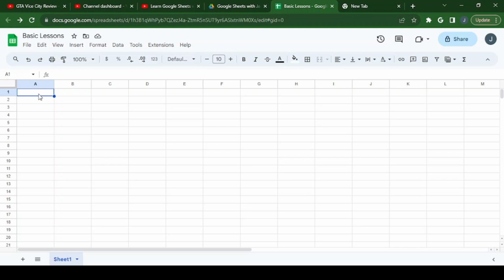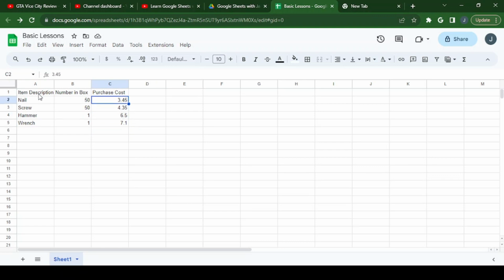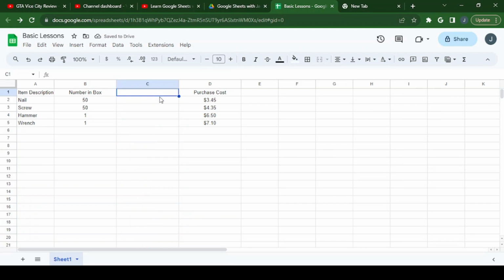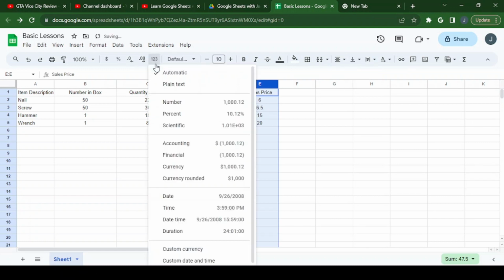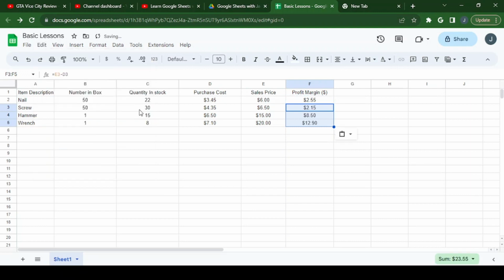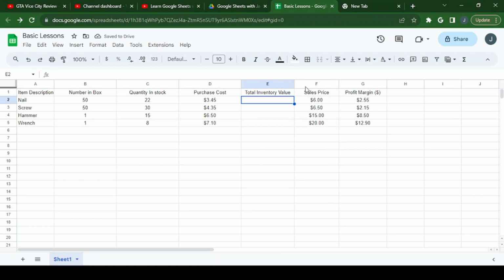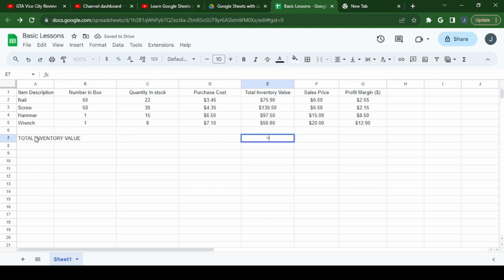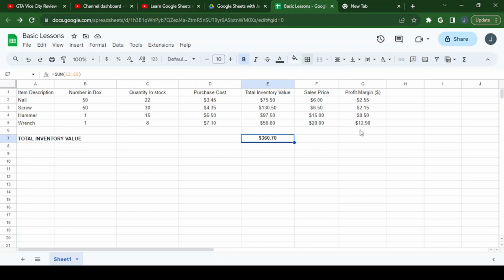Create List, Insert Columns, Basic Formulas (Lesson B-2)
In this lesson, I cover the following Google Sheet basics:
Create List of Items with quantities and costs
Changing formats of various cells
Adding columns
Simple Formulas